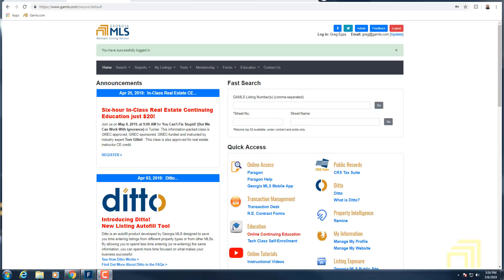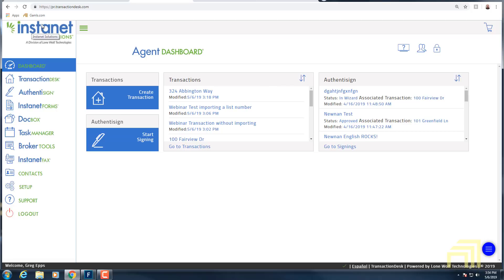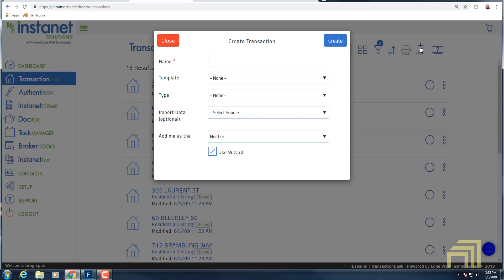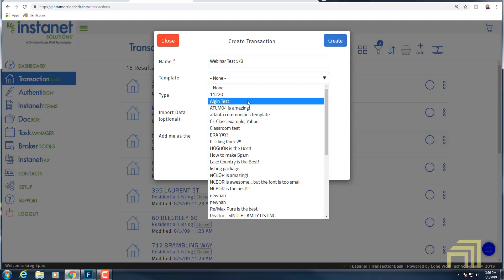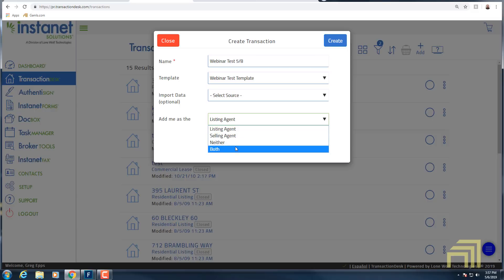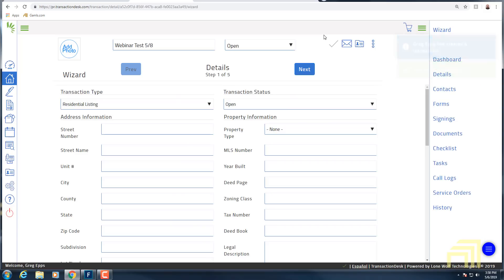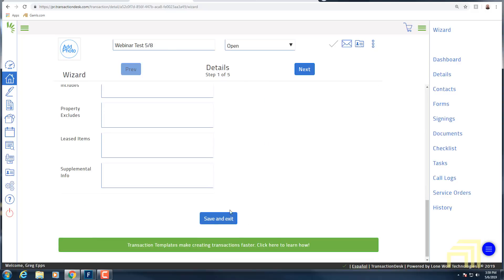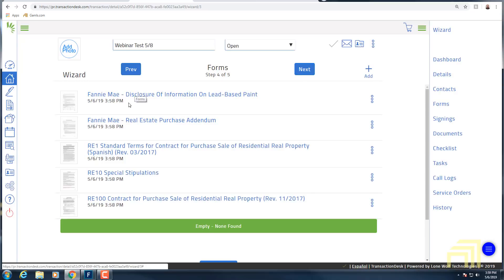Webinar Wednesday: Creating a Transaction in Transaction Desk (5/8/19)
Join us as Greg goes over creating a transaction in Transaction Desk